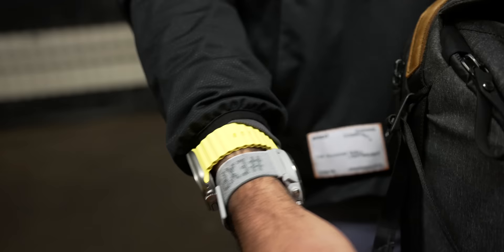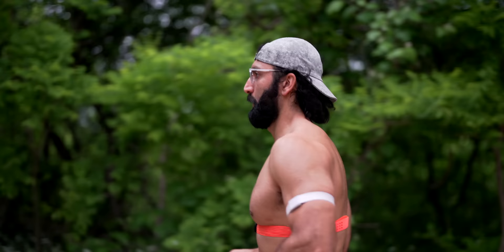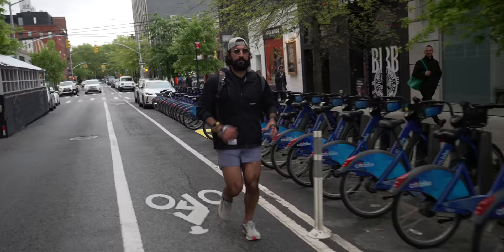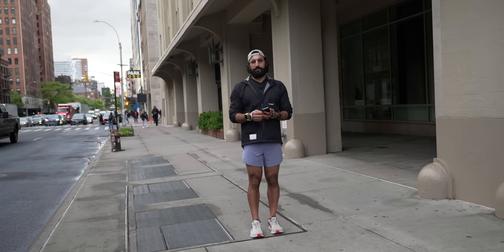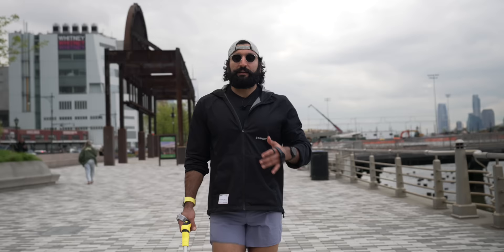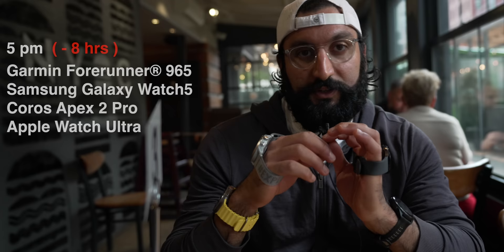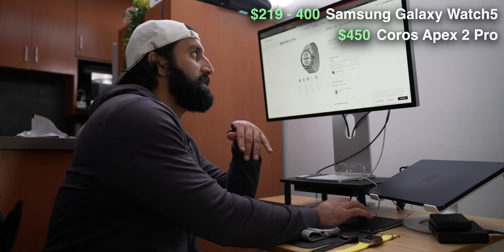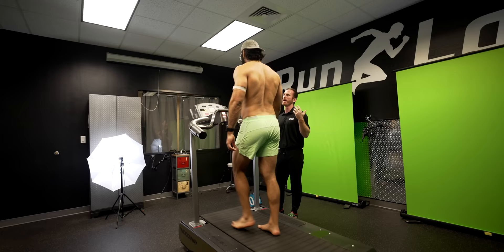I Tested the Top 5 Running Watches | Marathon Prep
With a goal to run a marathon in 2023, I need a sports watch that will be the best tool for marathon training. I compared these top 5 running devices: Apple Watch Ultra vs Garmin Forerunner 965 vs COROS Apex 2 Pro vs Samsung Galaxy Watch5 vs iPhone 14 (+ Polar H10 Heart Rate Strap). I decided to test the most popular devices in categories like distance/pacing accuracy, battery life, health features, display & design, price and more!

Polar H10 HR Monitor
Apple Watch Ultra
Apple Watch Series 8
Apex 2 Pro on Amazon

** Timecodes **
00:00 - Top 5 Running Watches
00:37 - Sleep Tracking
01:55 - Track Run Test
06:11 - Payments & Apple Pay
06:45 - Battery Update
07:11 - Tall Buildings in Manhatten Run
09:10 - WSH Clear Skies Run Test
12:27 - Treadmill Run Test
13:01 - Strength Training Workout
14:13 - Battery Update #2 & Charging
14:53 - Design & Form Factor
16:14 - Display Brightness
16:35 - Price and Value
17:35 - Extra Features
18:30 - Best Watch for Marathon Training